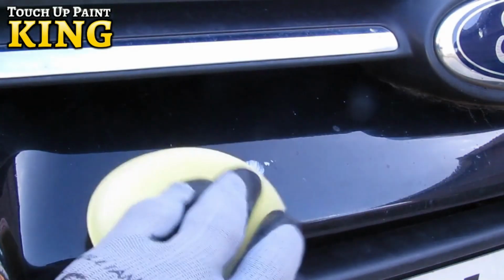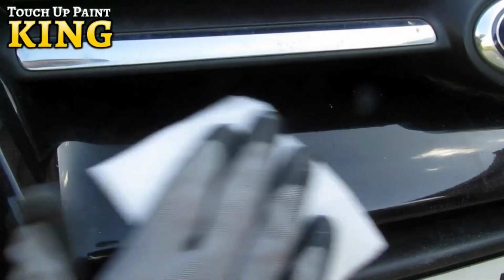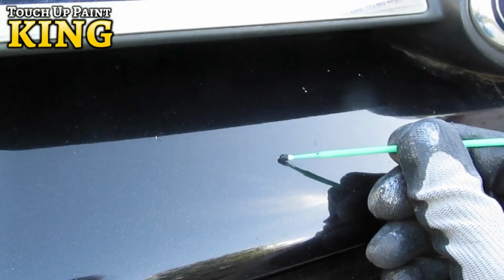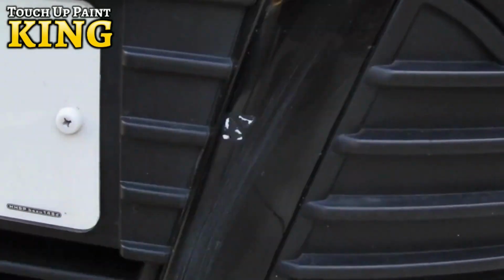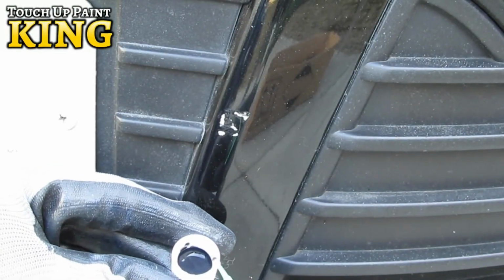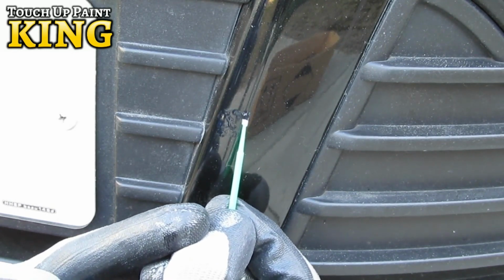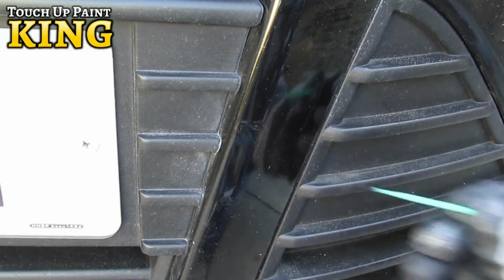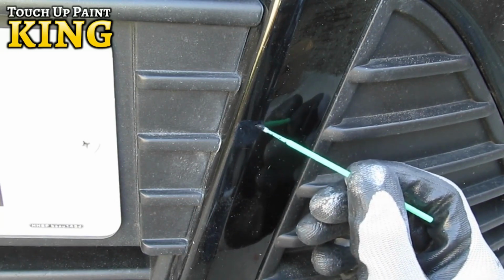Tips for using touch up paints - Repairing stone chips - Fix a Small Bumper scratch or scrape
Some simple touch up tips and advice to help get the best results when using touch up paint.